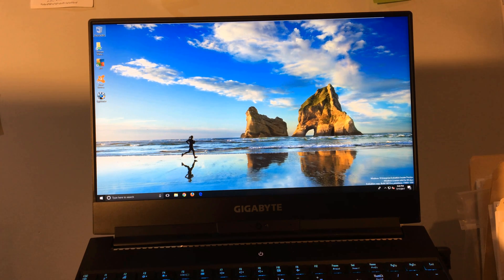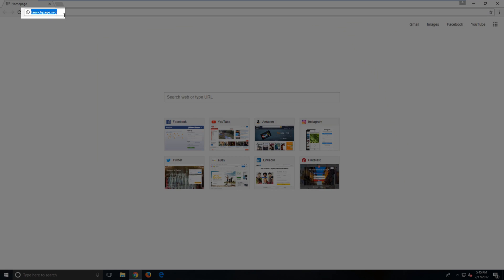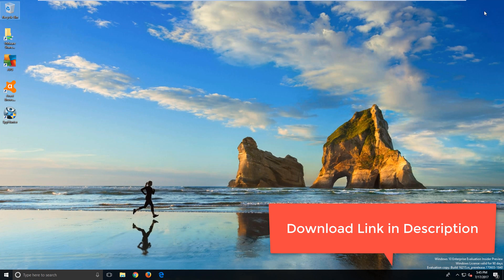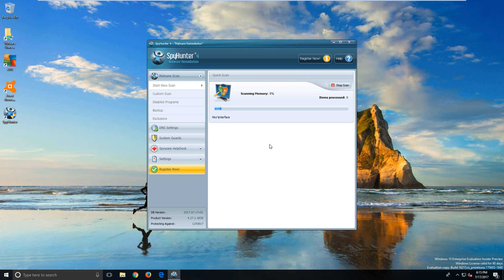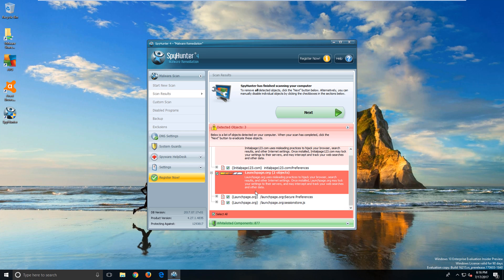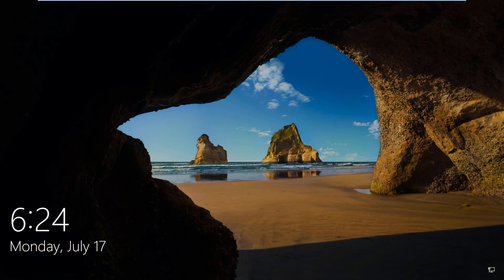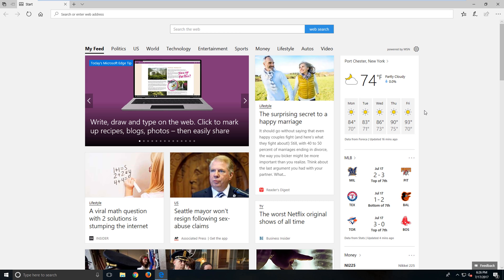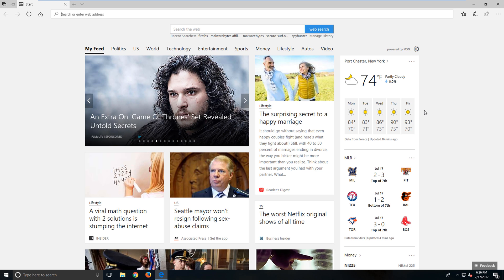How to remove Launchpage.org (Chrome, Firefox, IE)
This video is a guide how to remove Launchpage.org from the computer and browsers: Mozilla Firefox, Internet Explorer and Google Chrome automatically.

Launchpage.org is a browser hijacker created by Mindspark. It changes browser new tab page, default search engine and homepage.

This infection infects browsers with free software downloads. It displays advertisement in the browser and computer desktop. If you cannot remove the Launchpage.org redirect, follow the easy tutorial.

The easiest way to remove Launchpage.org is to use the tool we provided in this description